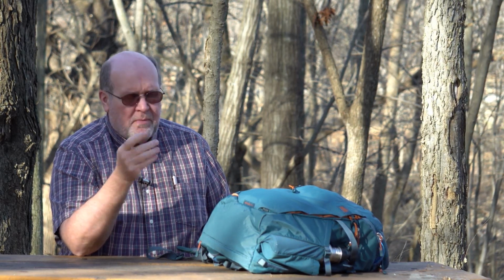What To Do (And NOT Do) When Deploying Your Get-Home Bag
You've got your GHB done... now what do you do when it comes time to use it?